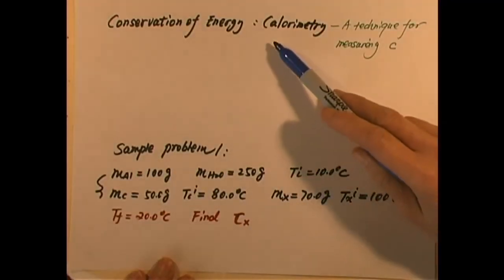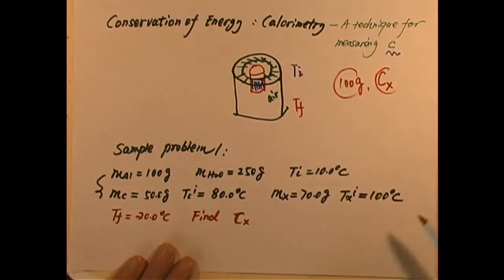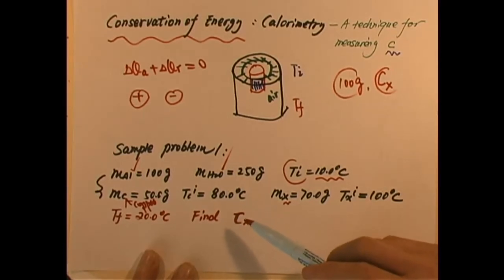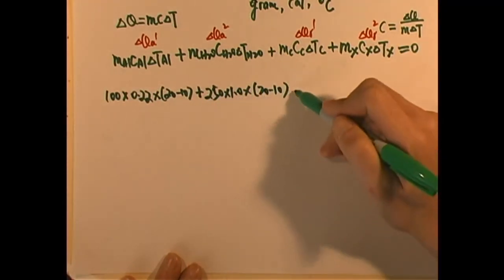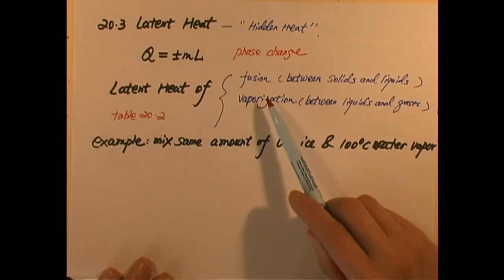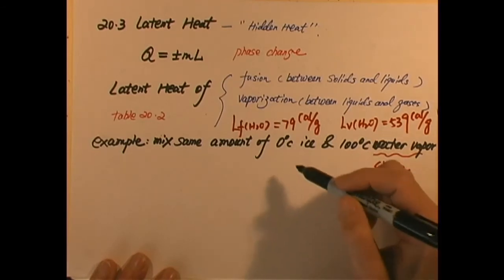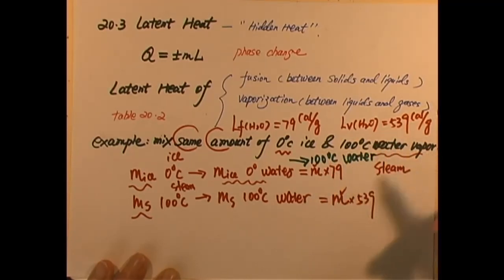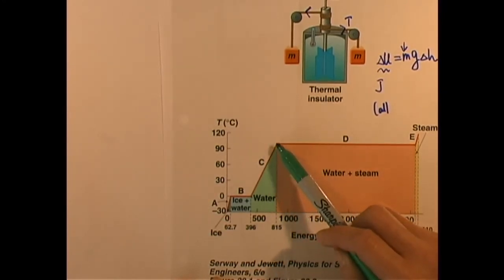Ch20 2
Ch20  Heat and the First Law of Thermodynamics
Lecture 2 of 6
Calorimetry and latent heat